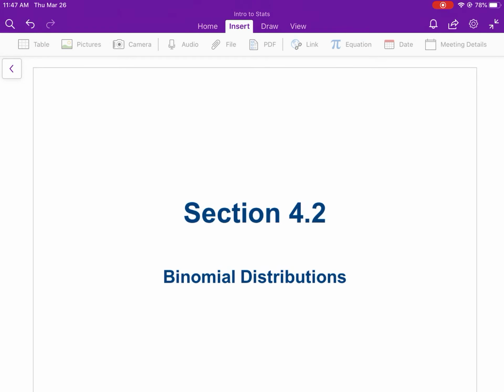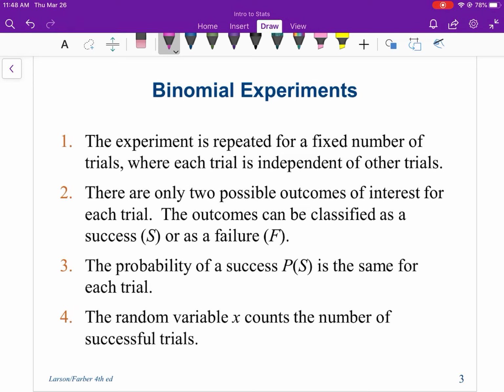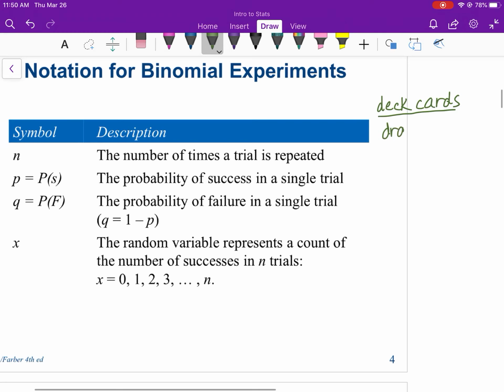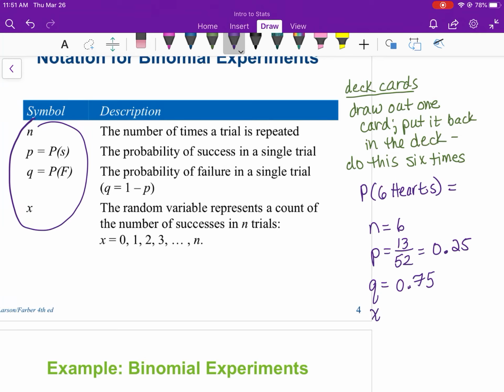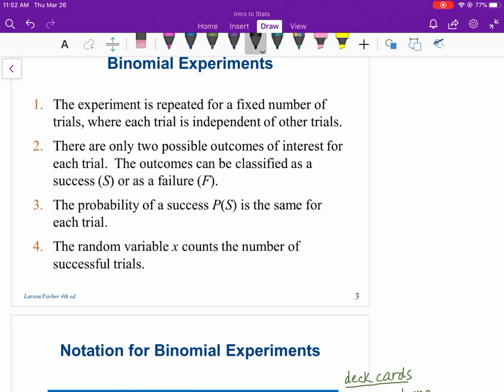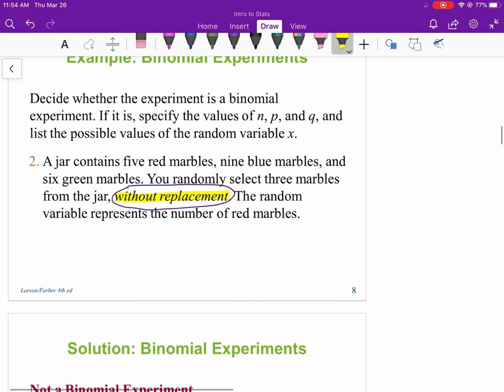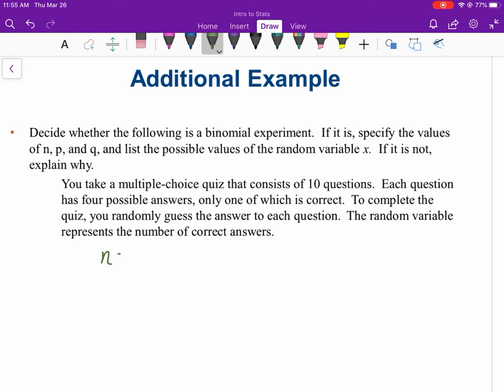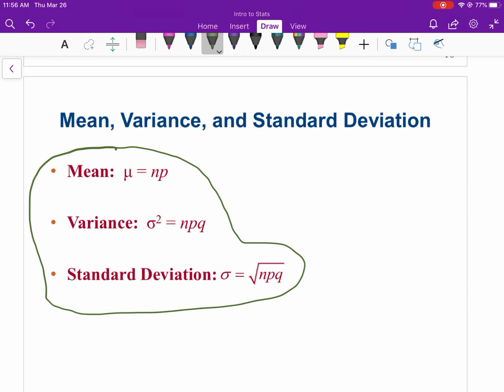Intro to Stats - Lesson 4.2 Part 1